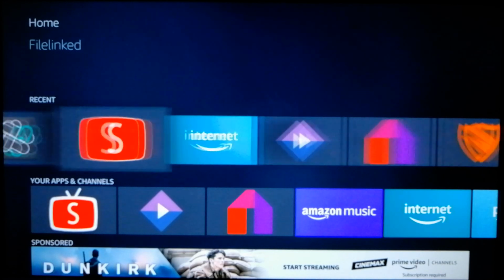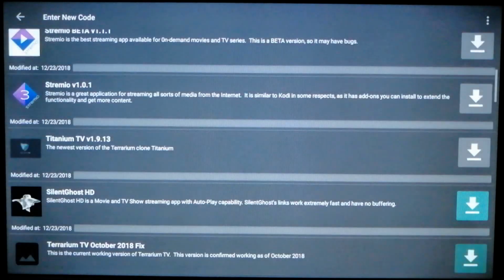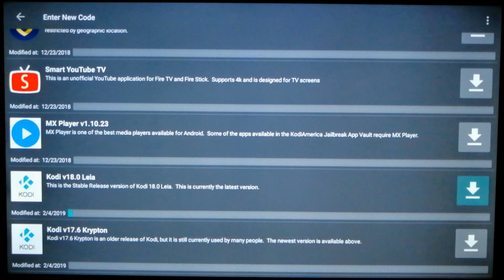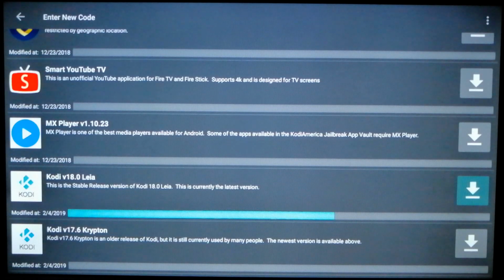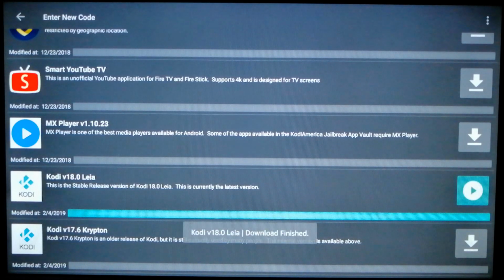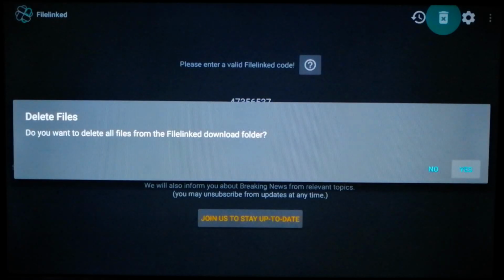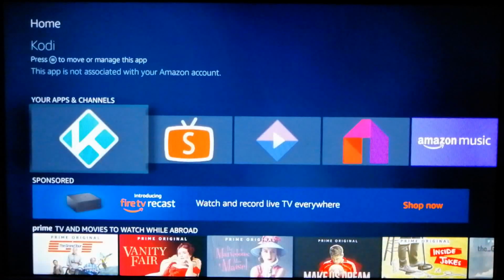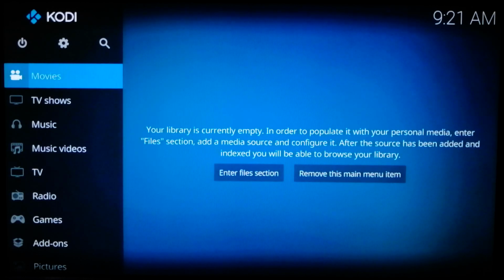How to Install Kodi 18 Leia on Amazon Fire TV Devices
ALWAYS USE A VPN! Use this link to go directly to this special deal

for more tutorials and app reviews.

Kodi 18 Leia has finally been released.  In this tutorial, I will show you how to install the new Kodi version from the KodiAmerica.com Jailbreak App Vault.  Installing from the App Vault ensures that you are using the right versions of all the apps in my articles and videos so you can perform the installation without any errors.  Not to mention that it makes the process so much simpler than other methods.

If Kodi isn't your style, try Stremio for ALL the movies and TV shows. How to Install Stremio on Amazon FireTV

Don't forget live TV.  How to Install Mobdro on Fire TV Devices WITHOUT ADS!

How to Install the Rising Tides Add-On on Kodi